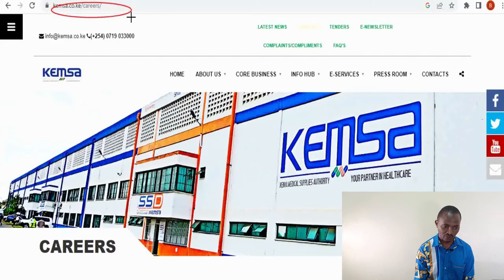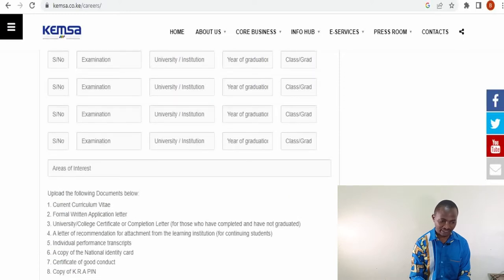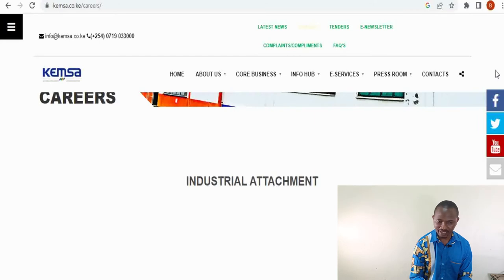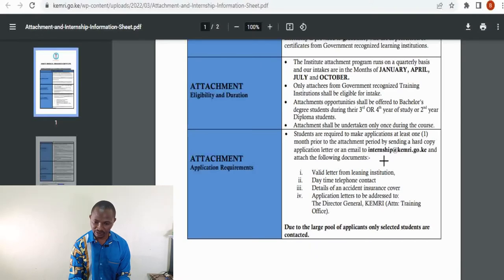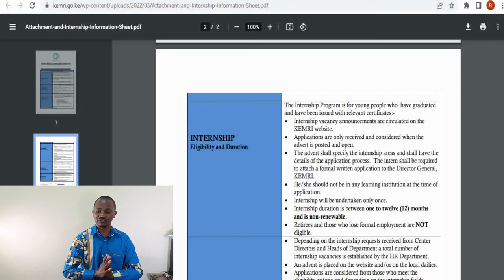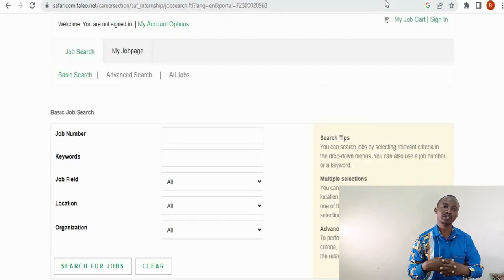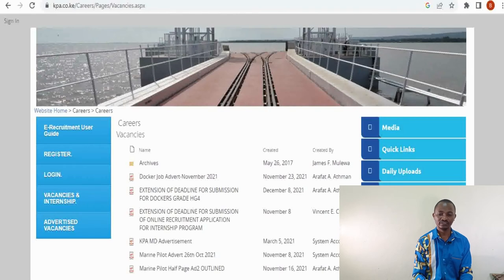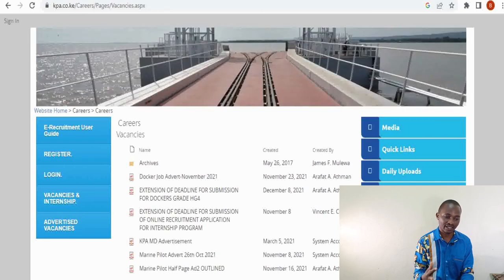How to apply for attachment online in Kenya ( KEMRI, KEMSA, Safaricom and Kenya Port Authority)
How to apply for attachment online in Kenya ( KEMRI, KEMSA, Safaricom and Kenya Port Authority). In this video, I have explained the entire process of applying for an attachment, internship or job at The Kenya Medical Supplies Authority (KEMSA), and Kenya Medical Research Institute (KEMRI). At the same time, I have given you a hint of when is the best time to check if Safaricom portals and Kenya Port Authority portals are open for attachment applications. Online attachment application is easy and cost-effective, in addition, some of the companies provide the best opportunity for career growth in addition to giving you a stipend during that attachment or internship period. You can also check my other playlists on the link shown here.